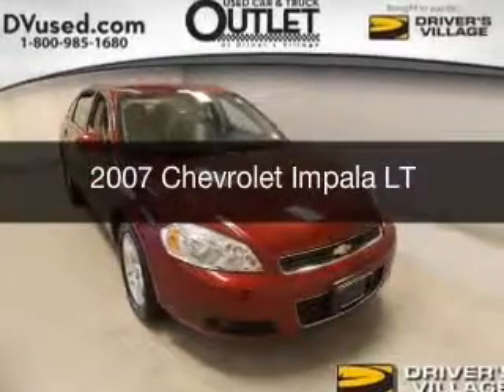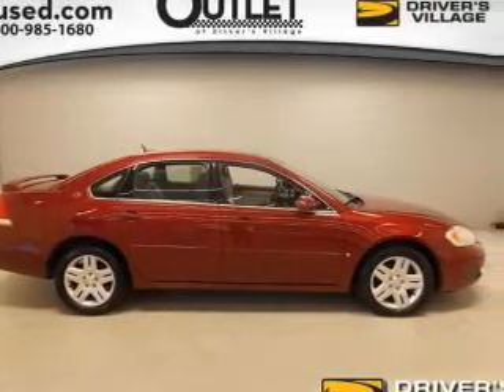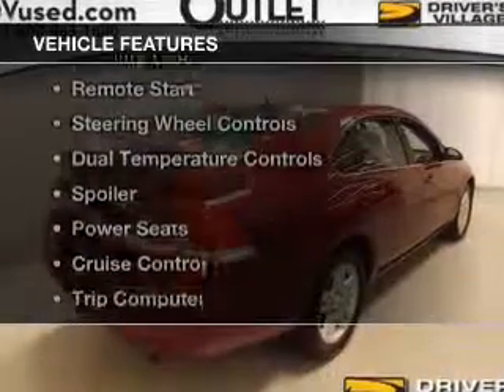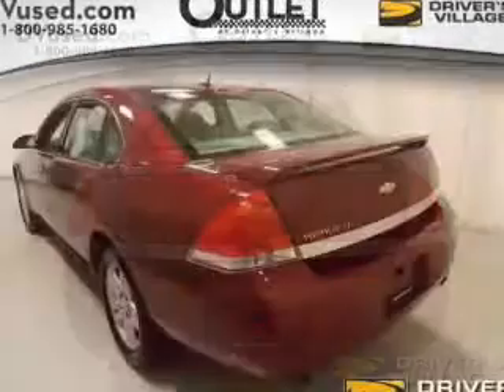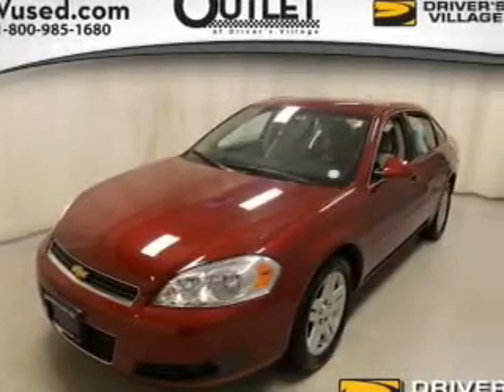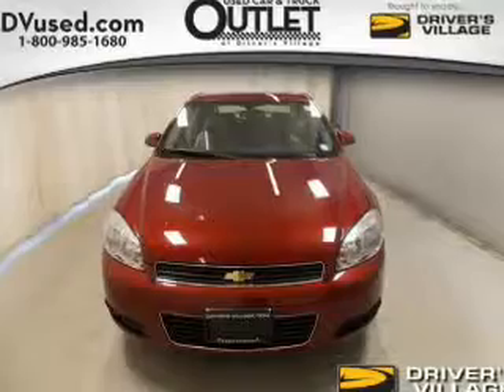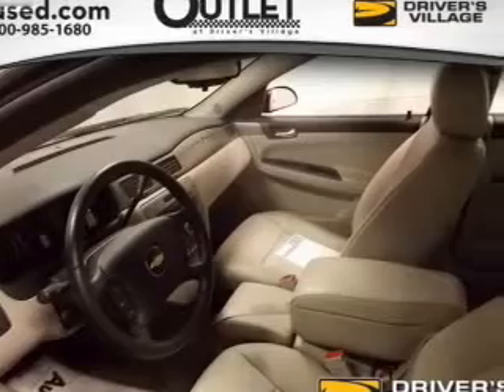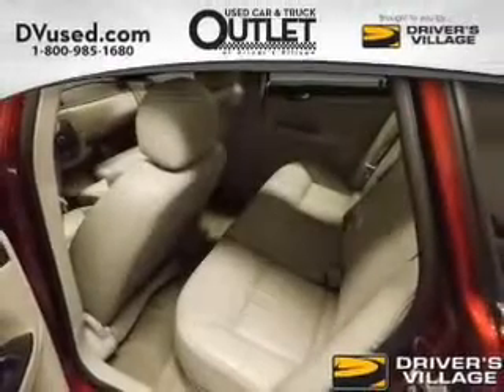2007 Chevrolet Impala - Cicero NY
Year: 2007
Make: Chevrolet
Model: Impala
Trim: LT
Engine: 3.9 L, 6 cylinder
Transmission:
Color: Red
Mileage: 80997
Address:
5885 E Circle Dr